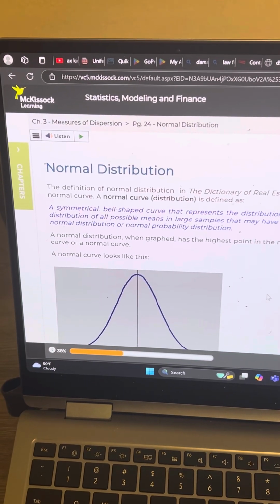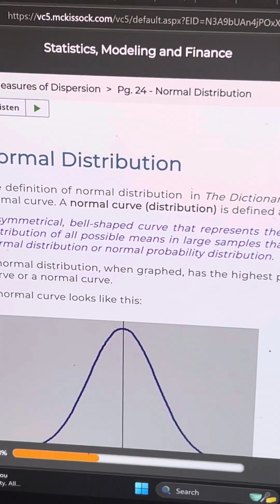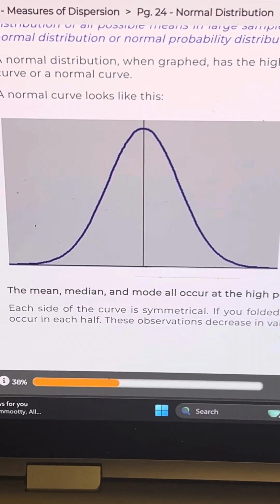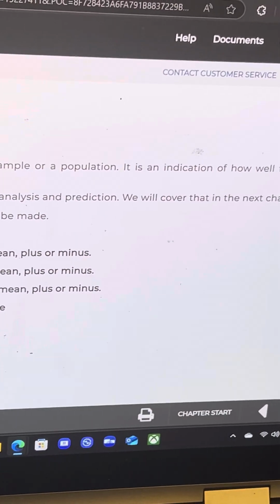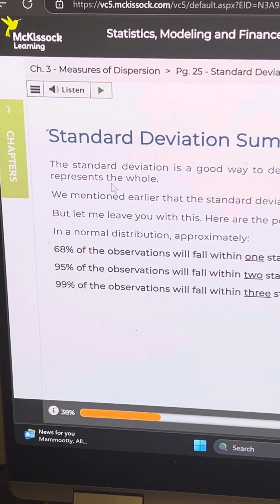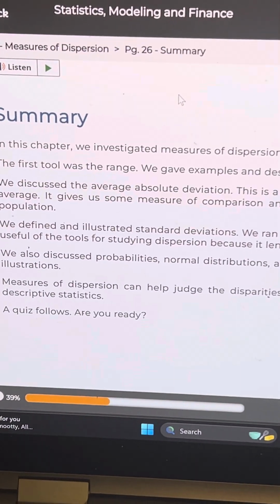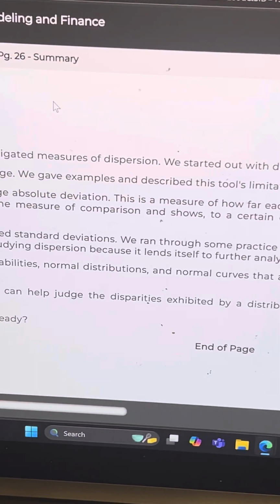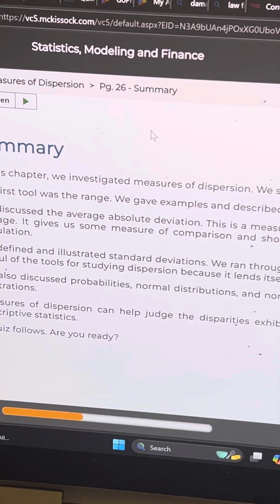Statistics, modeling, and Finance chapter 3 measures of dispersion pages 24–26. Normal distribution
Statistics, modeling, and Finance chapter 3 measures of dispersion pages 24–26. Normal distribution/standard deviation summary